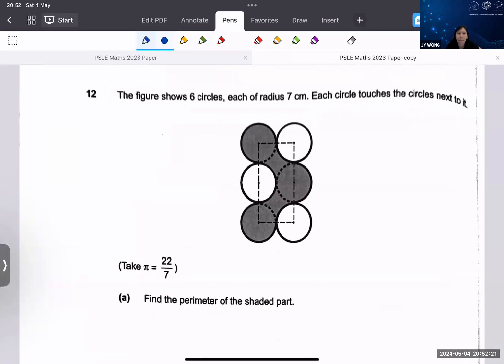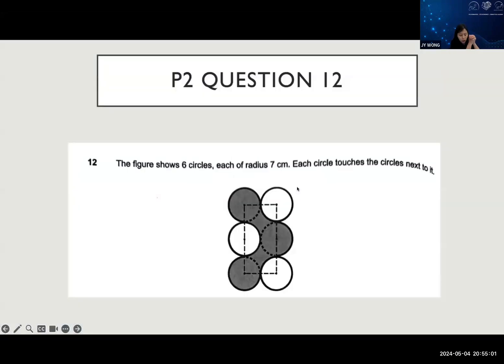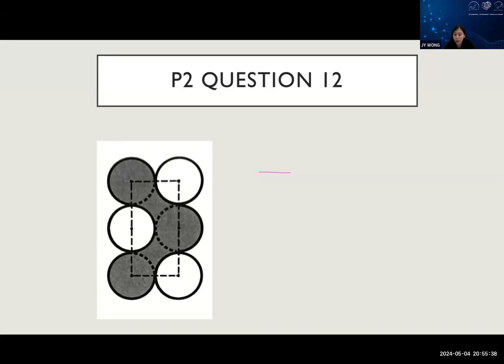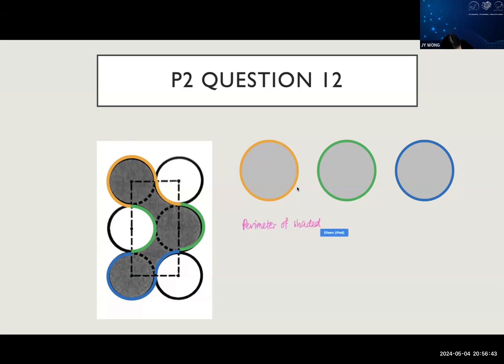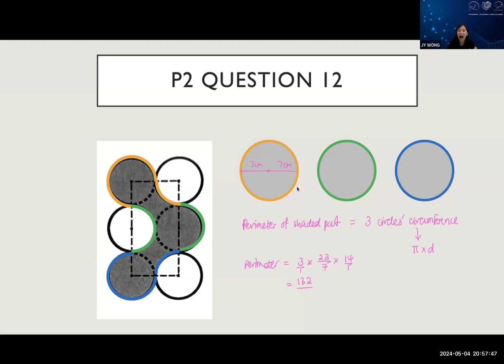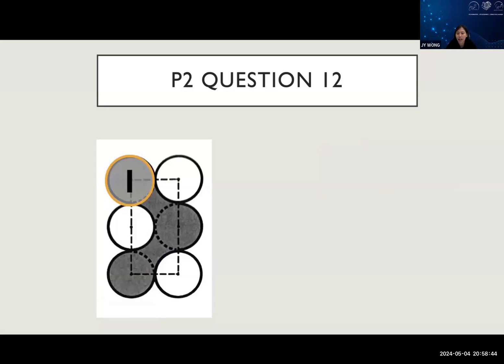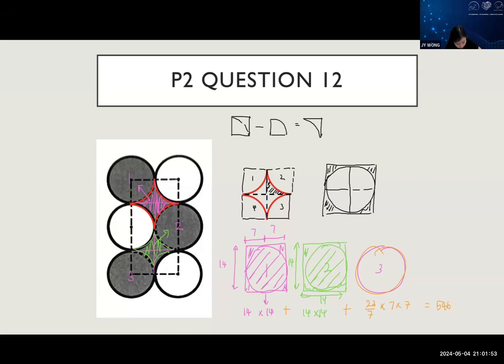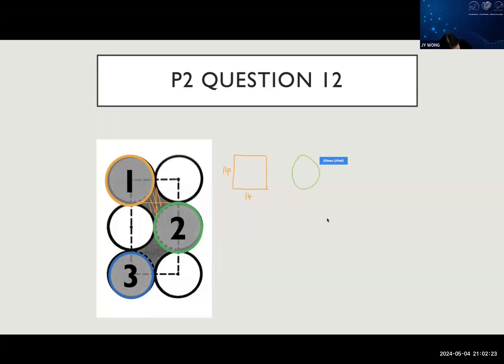Answers to PSLE Math 2023 Paper 2 Question 12 (Circles Perimeter and Area Question)